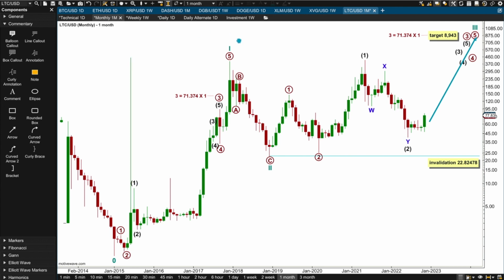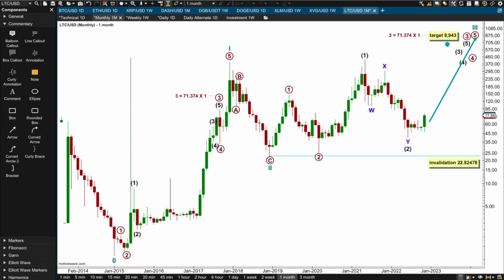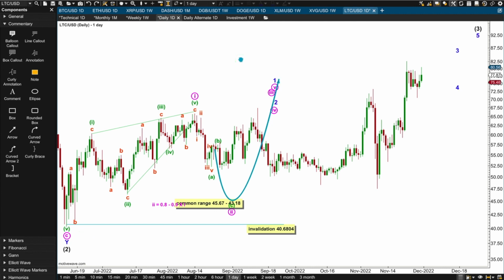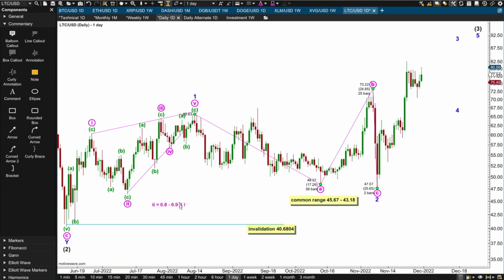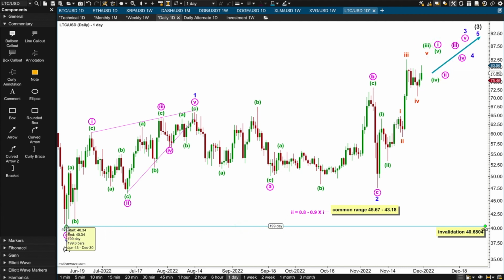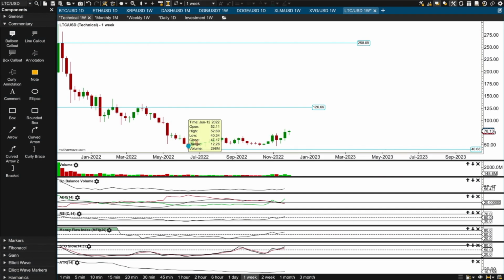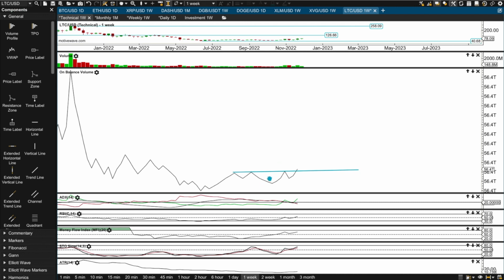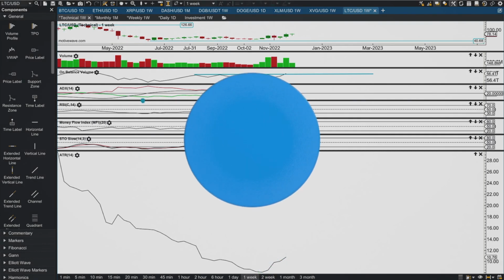LTC-USD Litecoin: Elliott Wave and Technical Analysis on 30th Nov 2022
Elliott Wave Technical Analysis for Litecoin LTC-USD by Lara Iriarte CMT.

Chapters:
0:00 Technical Analysis Basics eBook - Free
0:25 Elliott wave - monthly
2:42 Elliott wave - weekly
3:01 Elliott wave - updating the daily wave count
5:47 Technical analysis - weekly chart
7:53 Conclusions

it here.